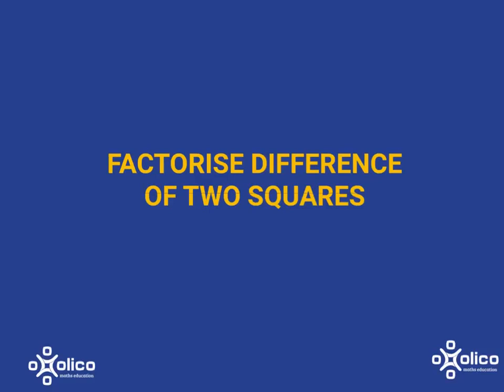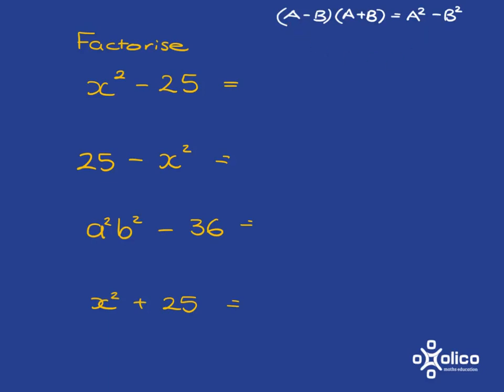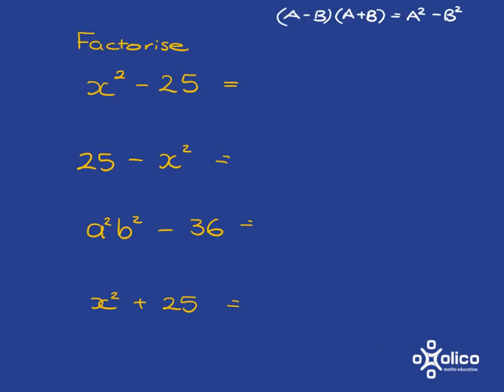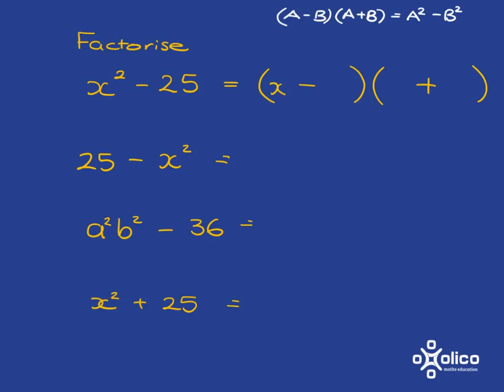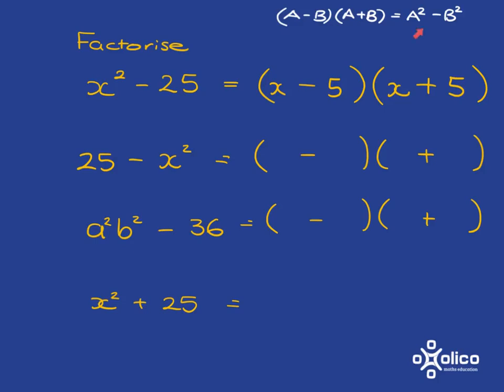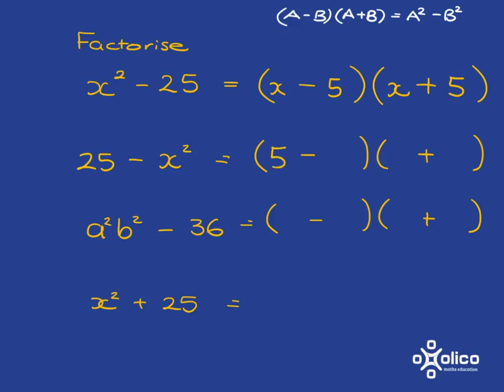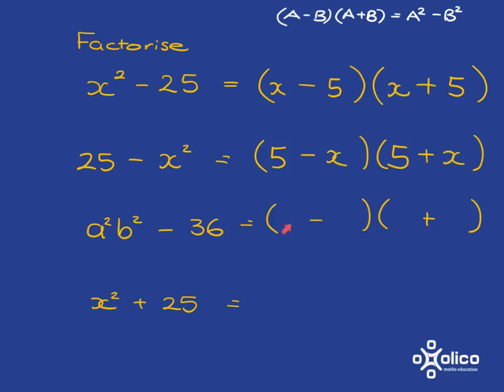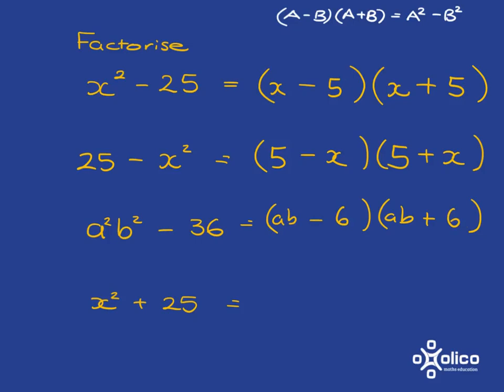Gr 9 Factorisation 2c: DOTS